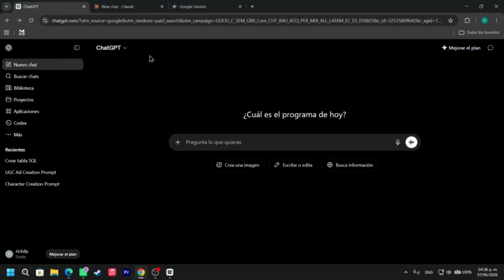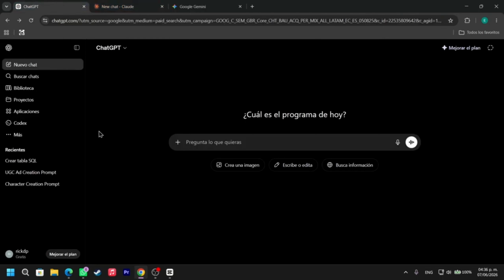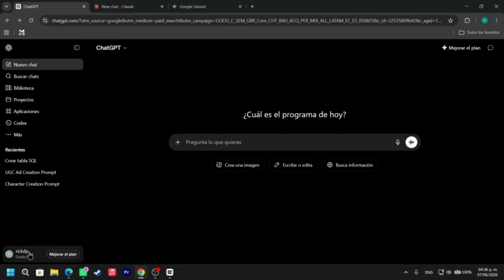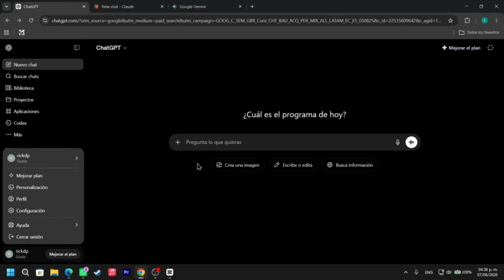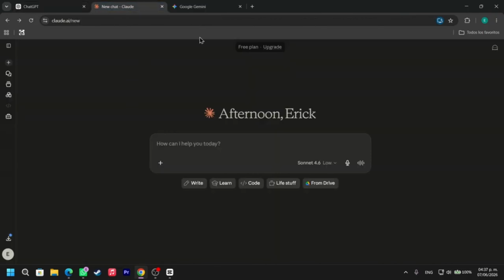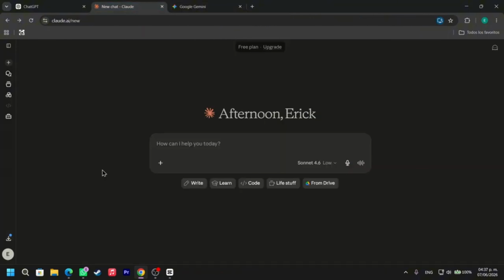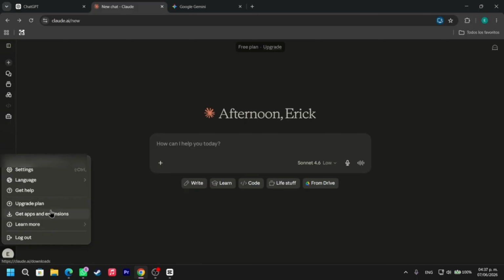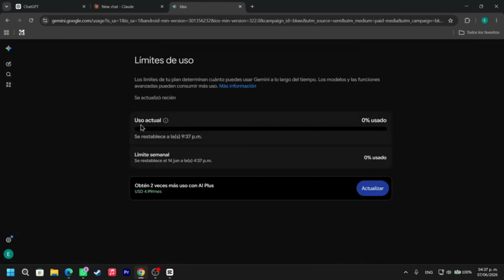What is an AI Token? LLM Tokens Explained for Beginners (2026)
In this video, I'll show you exactly what an AI token is and how Large Language Models (LLMs) like ChatGPT and Claude read your text. The concept is very simple and clearly described in the video. Follow all of the steps & learn how text is chopped into semantic pieces, why the 2026 context windows depend on them, and how tokens directly affect AI pricing and API costs.